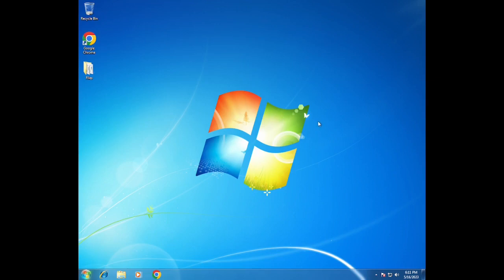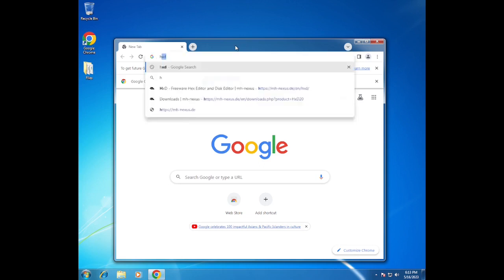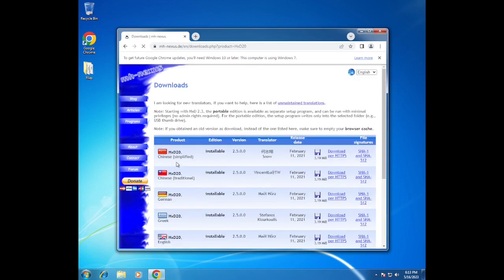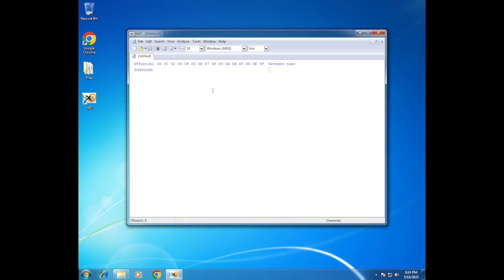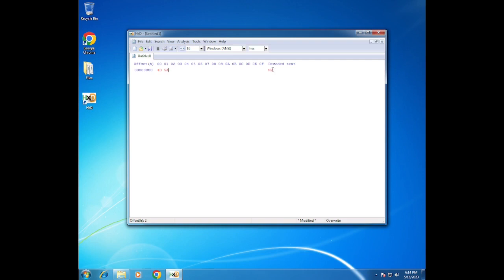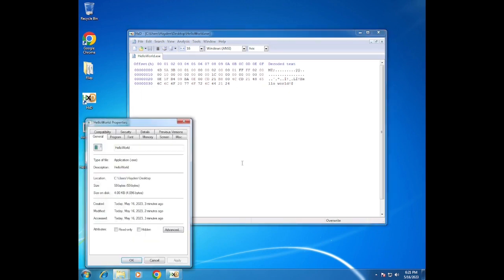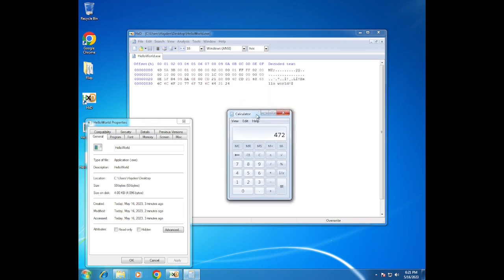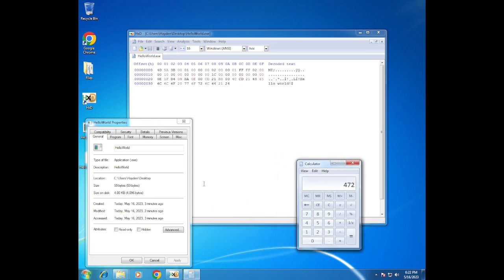How to print Hello World on windows with only hex (HxD)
Only works natively on windows 7 and below, any higher requires dosbox.